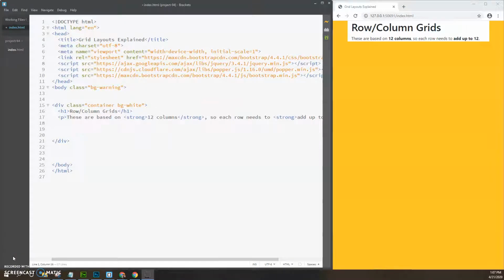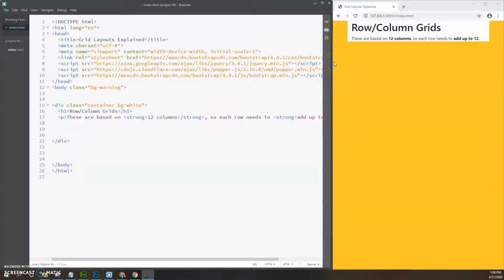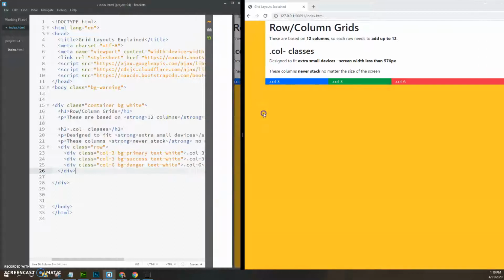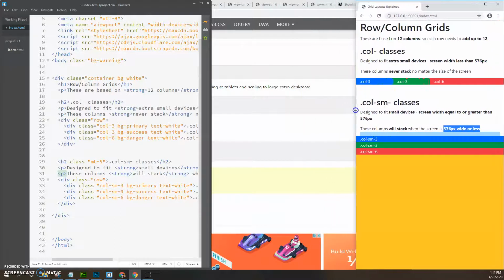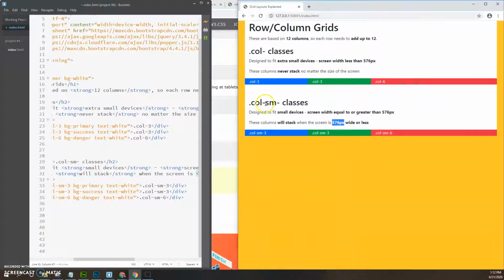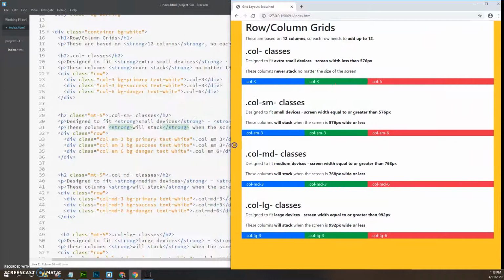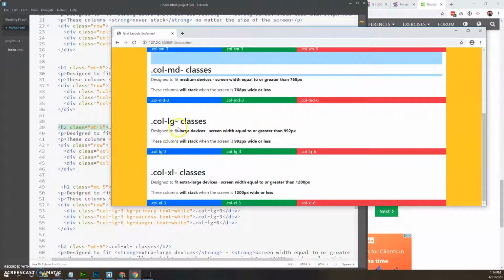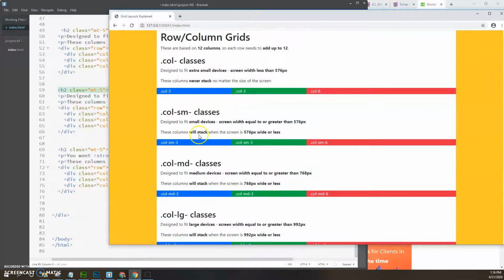Bootstrap 4 Grid Layouts Explained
This video will show you how to make a layout using the 12-column grid layout in Bootstrap.

It will explain how all the classes work.